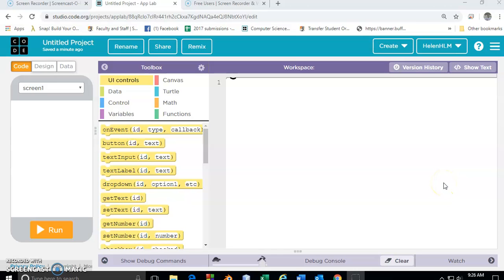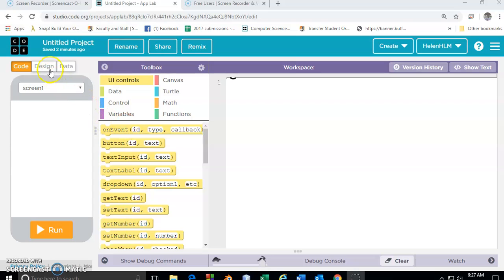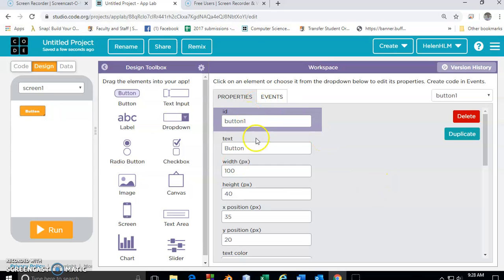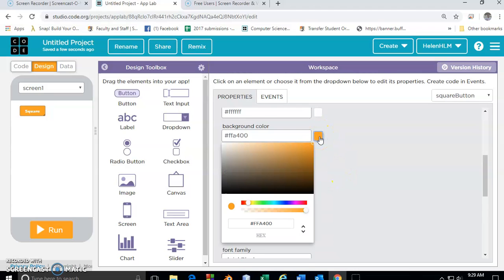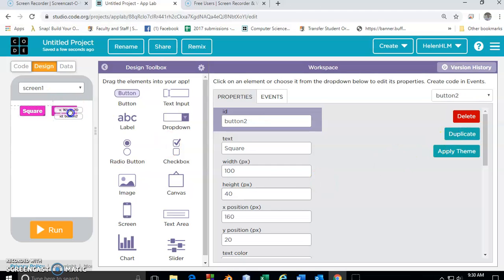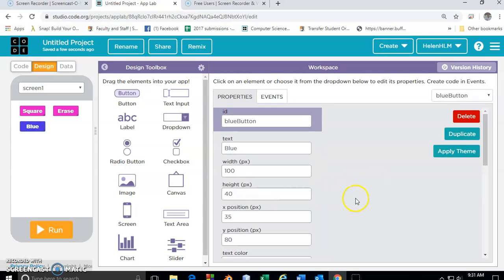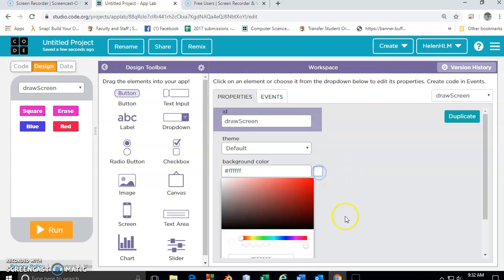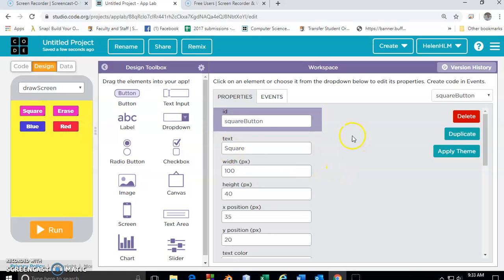Introduction to Design Mode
Second in a series of videos for doing the App Lab project. Introduces Design in App Lab and shows how to add buttons.